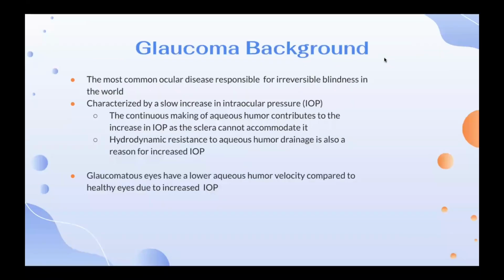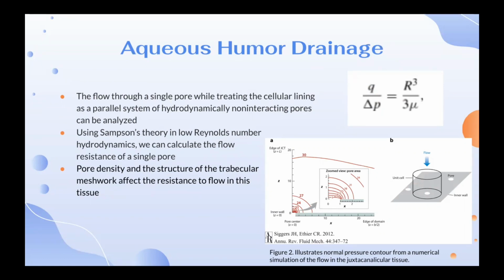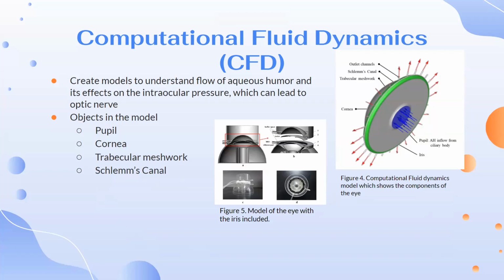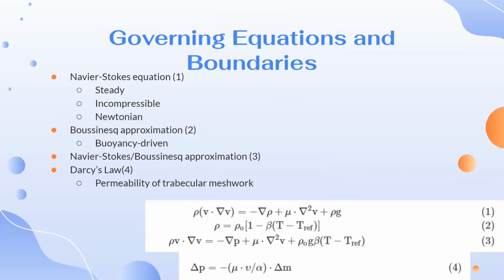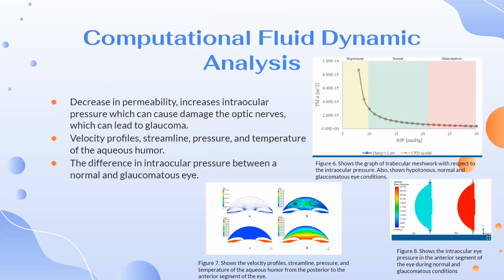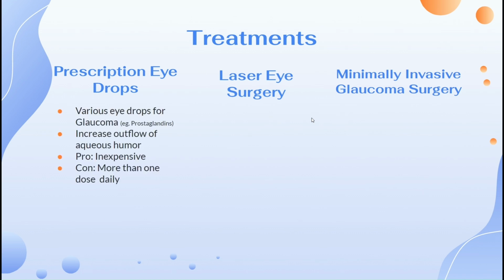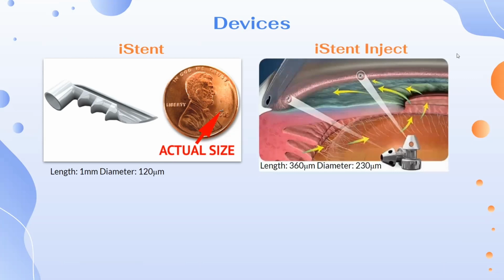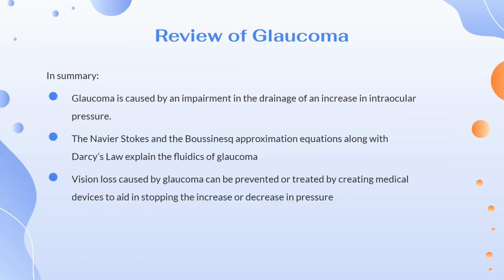Glaucoma: Effect on Vision